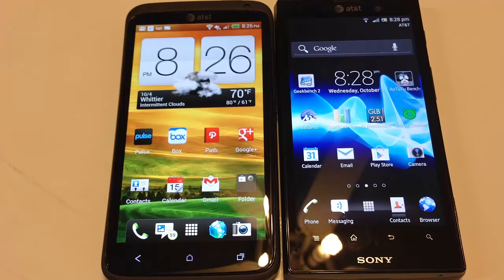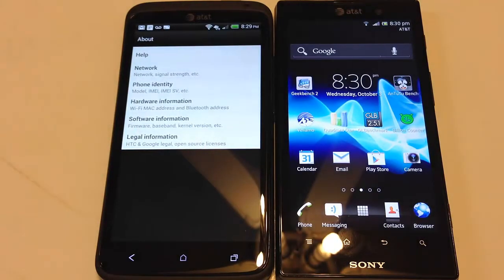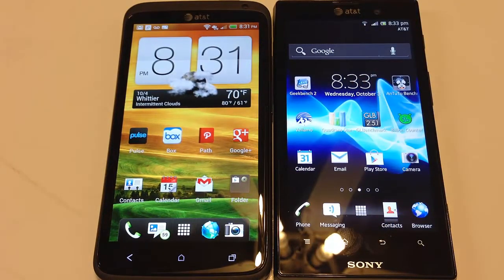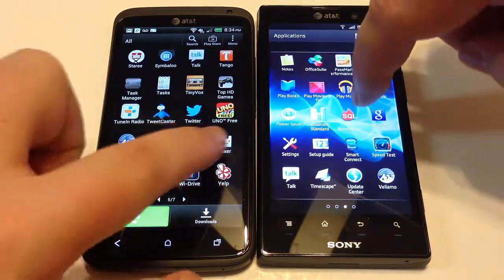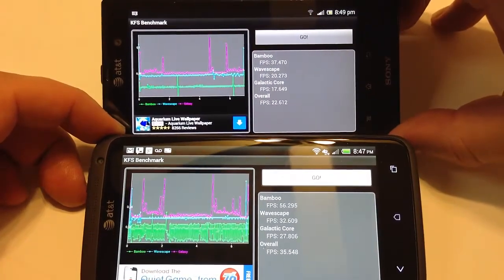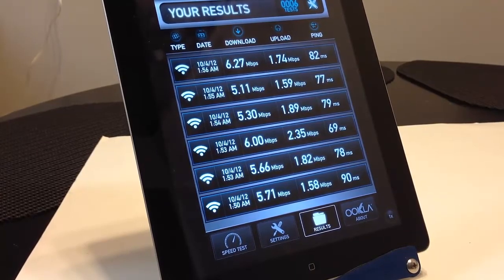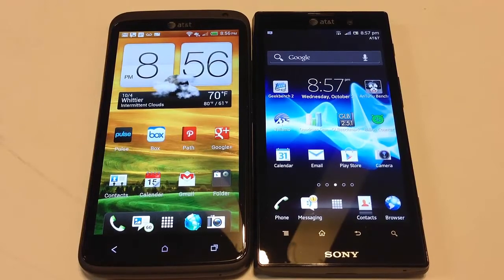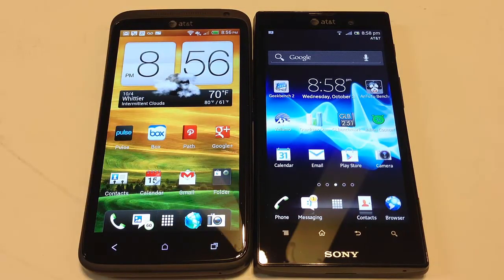HTC One X vs. Sony Xperia Ion Android Update 4.04